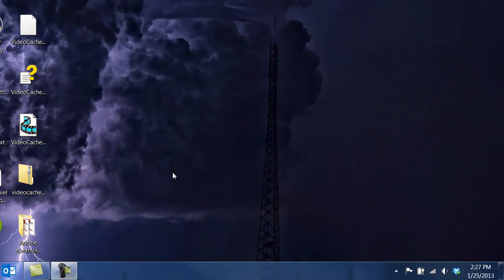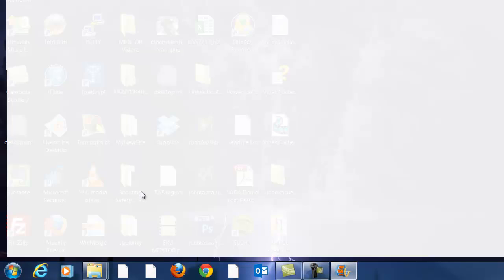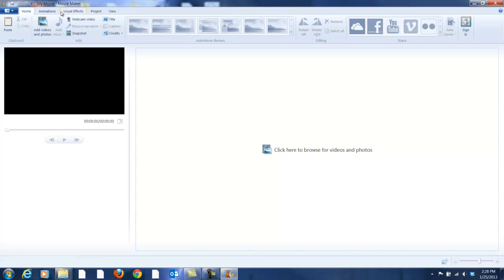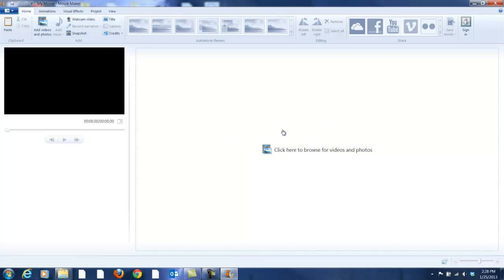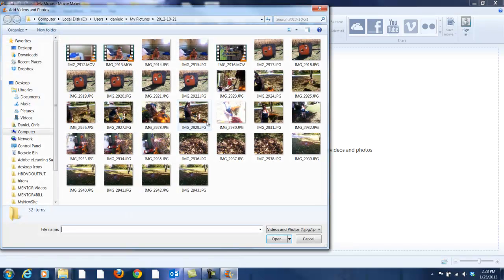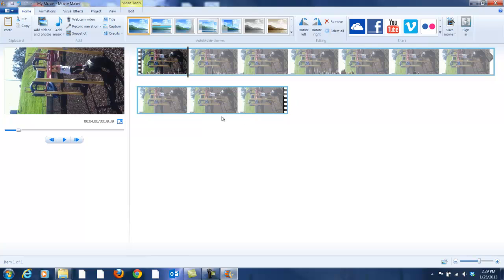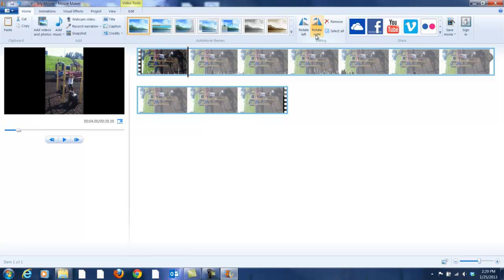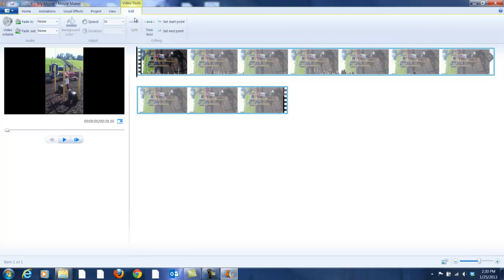Windows Movie Maker Importing, Splitting and Assigning Effects to Clips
This video shows you how to open movie maker, import a clip, and then split that clip so that you can assign different actions to distinct pieces of your video